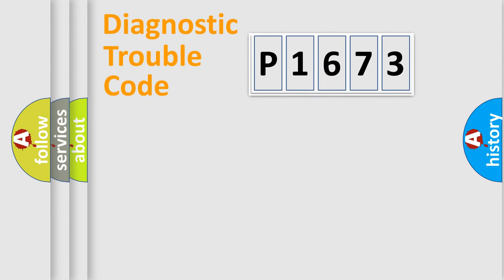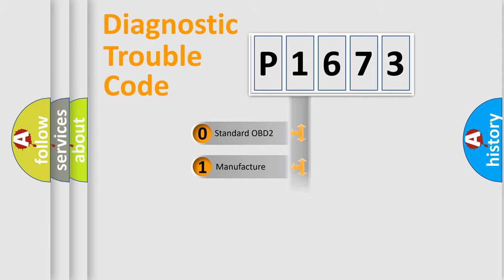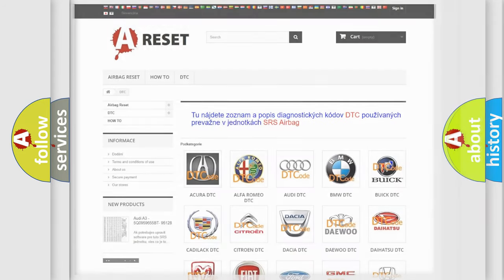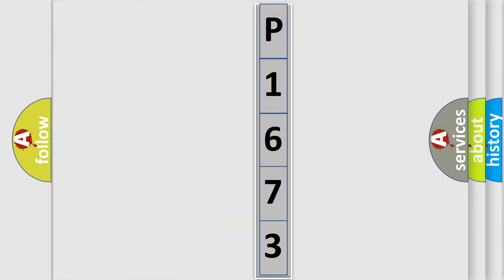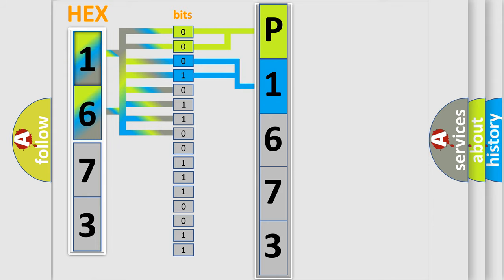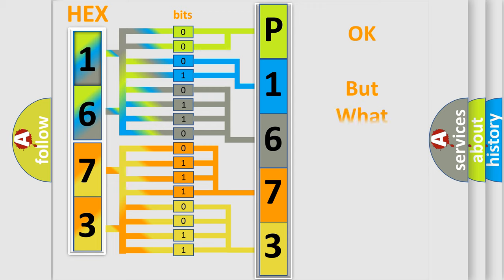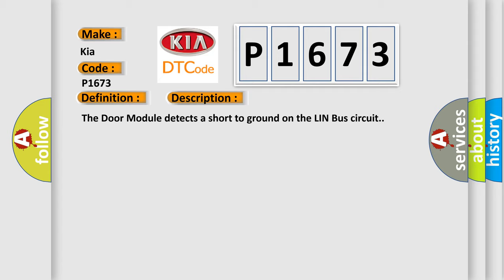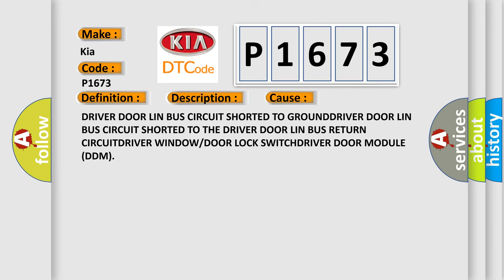DTC KIA P1673 Short Explanation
Contents:
0:21 Basic DTC analysis according to OBD2 protocol standard.
1:48 Insight into programming
2:58 A diagnostically understandable description of the Diagnostic Trouble Code
3:05 Basic error definition

Make:
Kia
Code:
P1673
Definition:
Lin Bus - Circuit Short To Ground
Description: